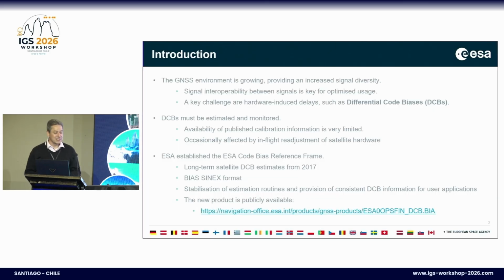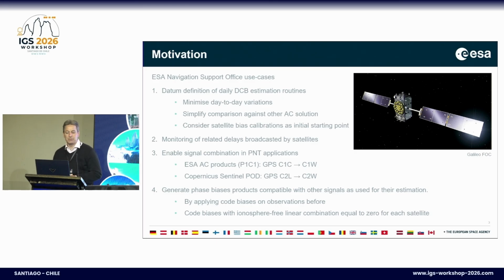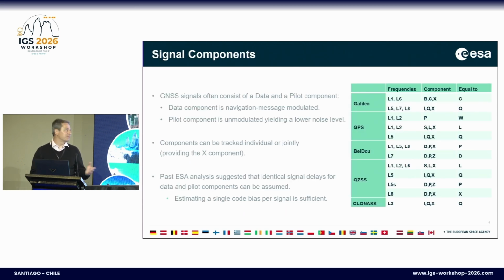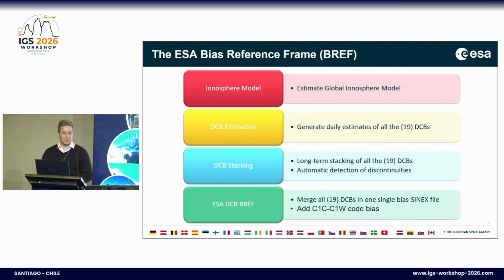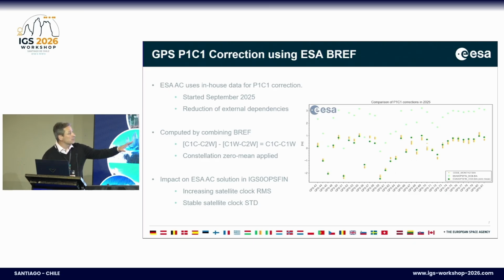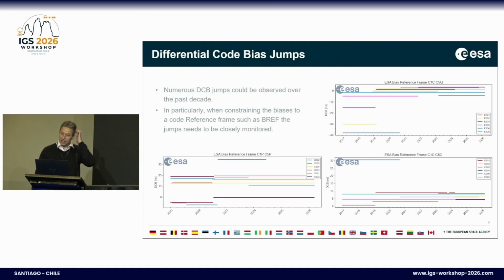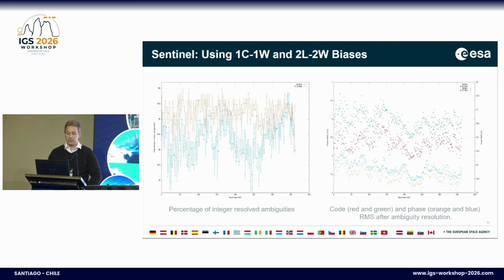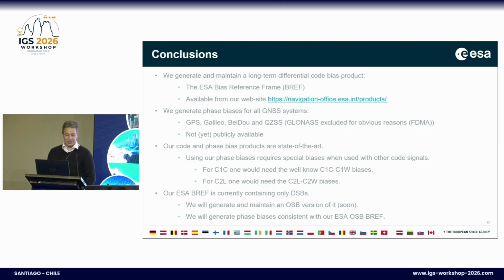IGS Workshop 2026 - S205 - Dr. Erik Schönemann